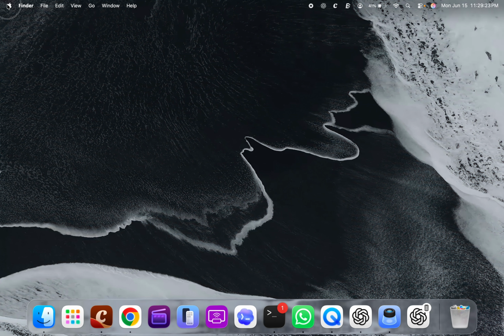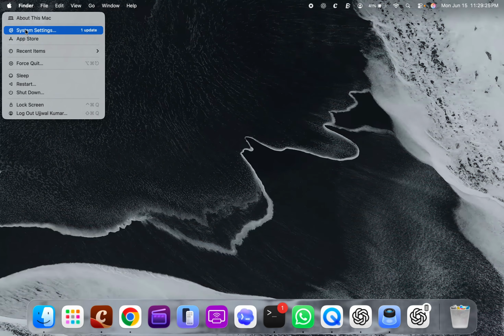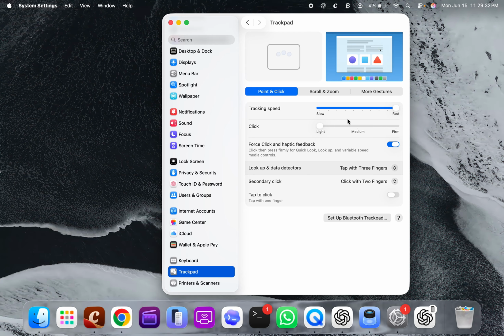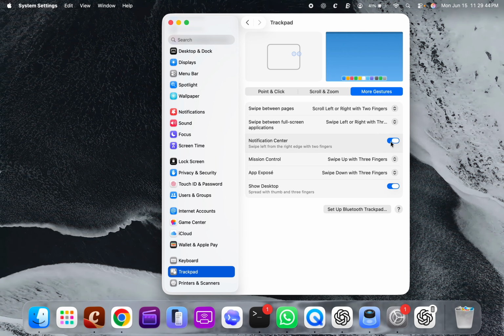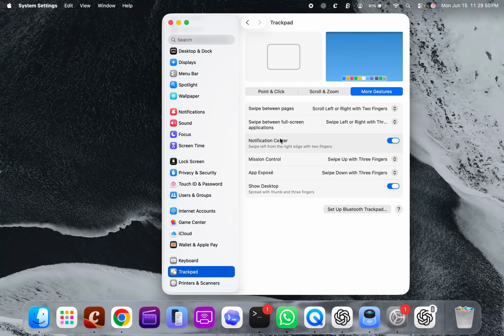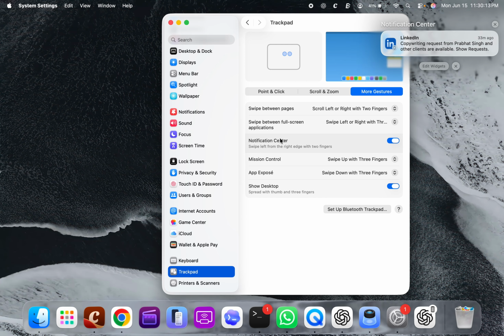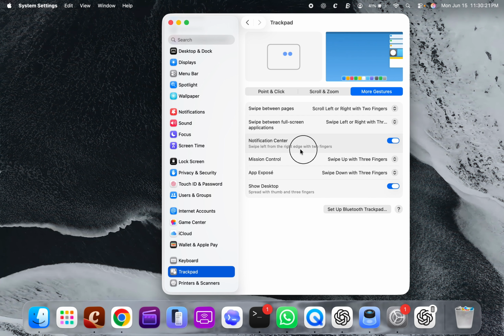How to Open Notification Center with Trackpad on Mac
Want a quick way to check notifications, widgets, and alerts on your Mac? In this video, you'll learn how to open Notification Center with a trackpad on Mac. macOS includes a built-in trackpad gesture that lets you access Notification Center without clicking any icons. Follow along to learn the correct gesture, how it works, and what to do if the Notification Center gesture isn't working on your Mac.

How to Open Notification Center on Mac
How to Fix Notification Center Gesture Not Working on Mac
How to Customize Trackpad Gestures on Mac
How to Change Trackpad Settings on Mac
How to Use Two Finger Gestures on Mac
How to Use Trackpad Gestures on MacBook
How to View Widgets on Mac
How to Open Control Center on Mac
How to Turn Off Trackpad Gestures on Mac
How to Navigate macOS With Trackpad Gestures